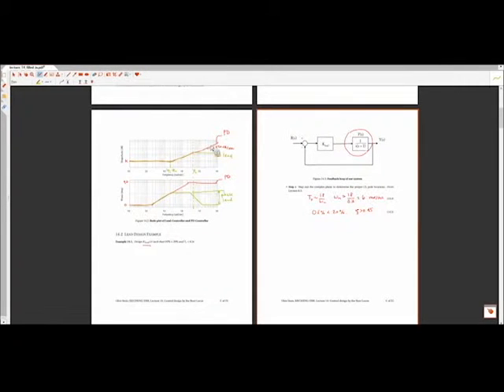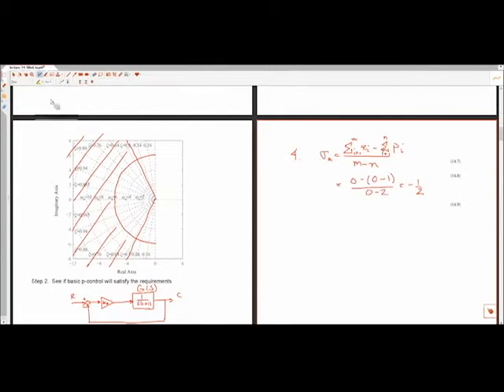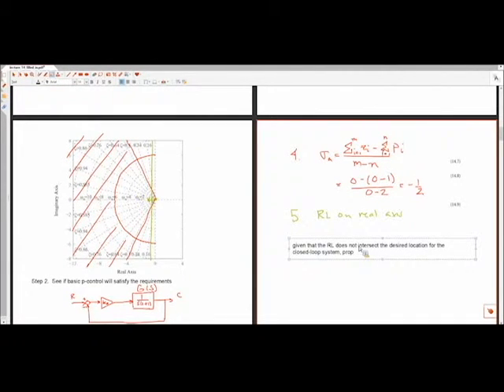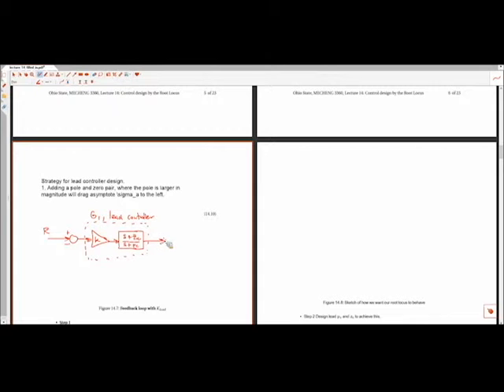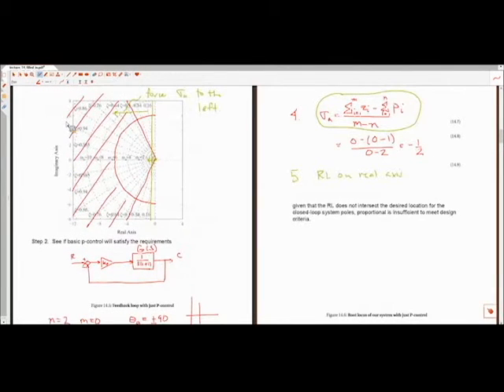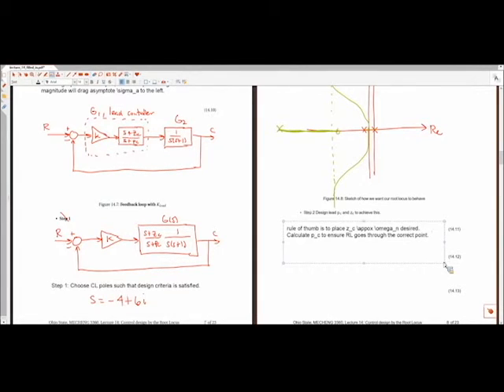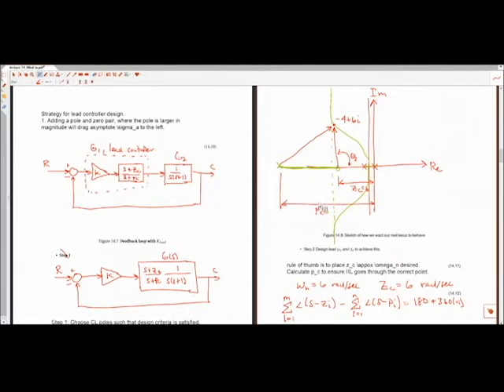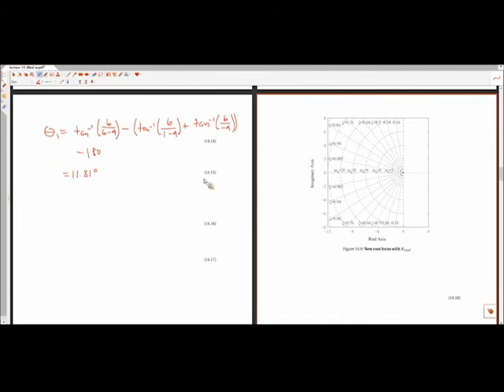MECHENG 3360 Lecture 14 Part 02 Control design by the Root Locus